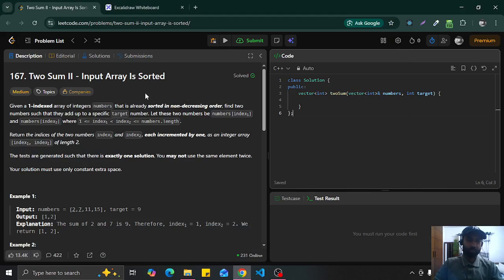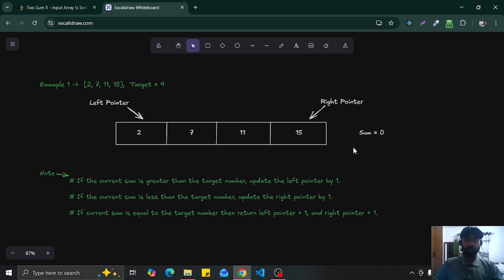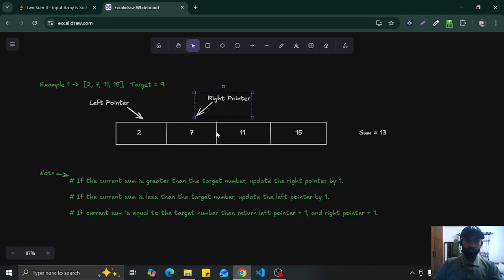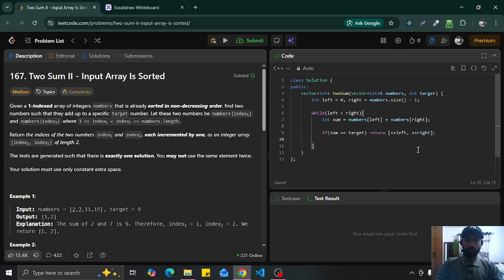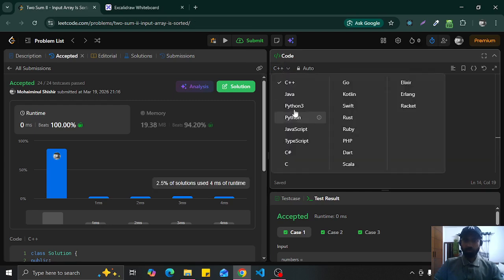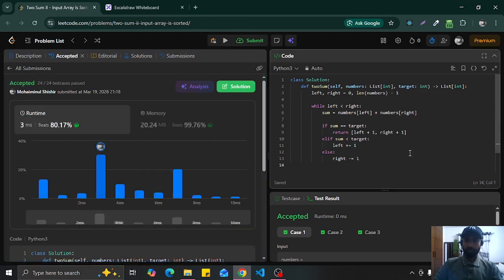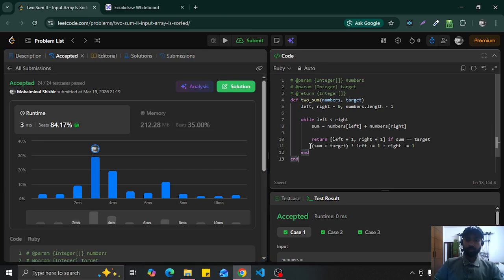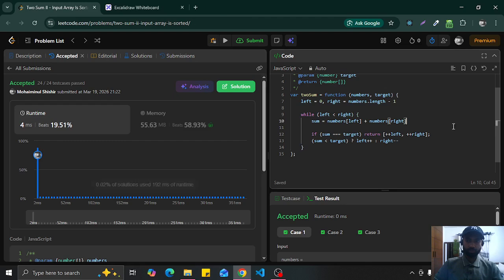Two Sum II - Input Array Is Sorted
In this video, I walk through the LeetCode Two Sum II - Input Array Is Sorted problem, explaining different approaches to solving it efficiently. Whether you're a beginner or looking to optimise your solution, this breakdown will help you understand the thought process behind problem-solving.

00:00 Explaining Problem
04:55 C++ Implementation
08:00 Python Solution
10:00 Ruby Solution
12:15 JavaScript Solution